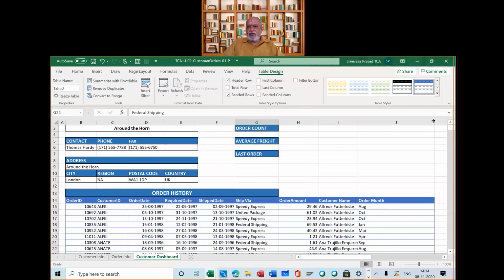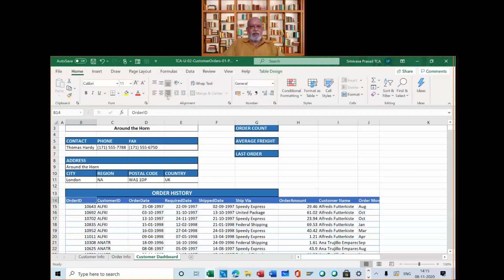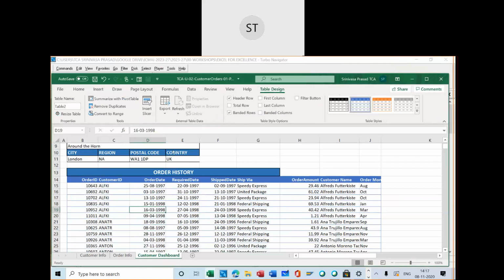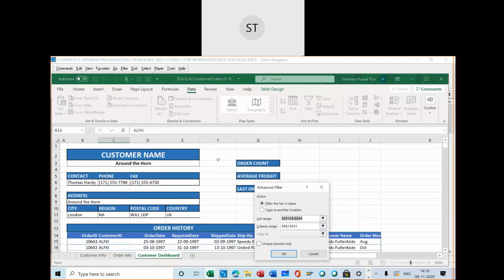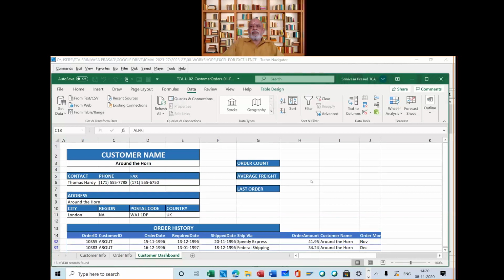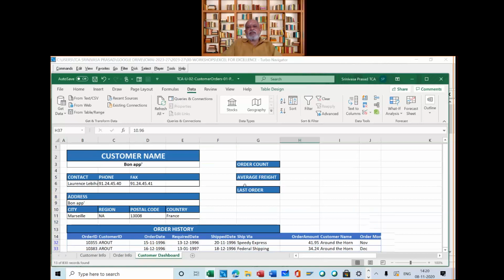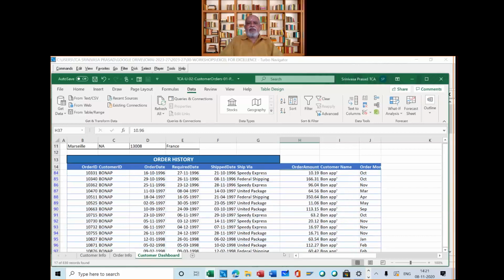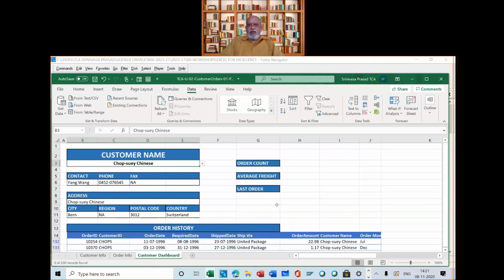37 TCA-Excel Dash Boards 006-Advanced Filters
Creation of Excel Dash Boards
Explanation off Advanced Filters